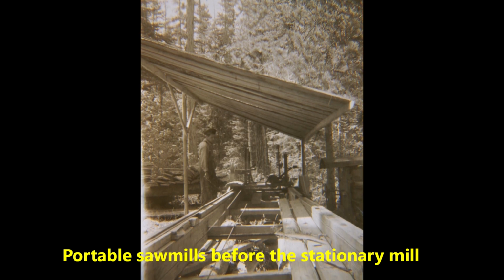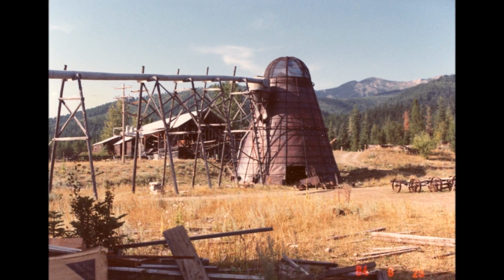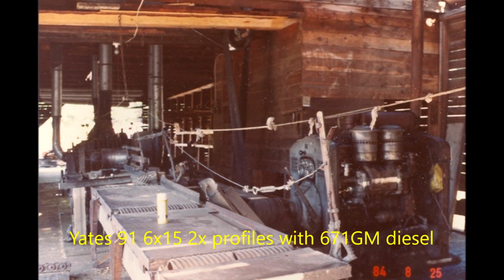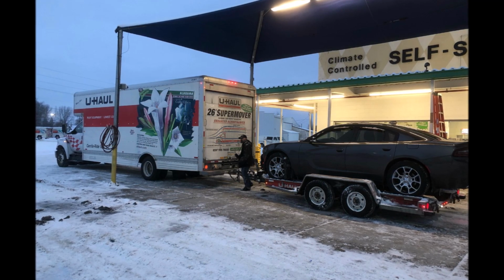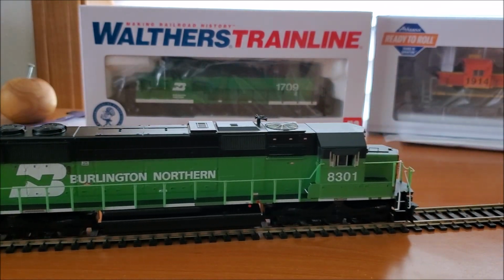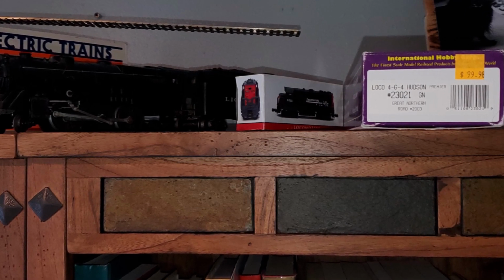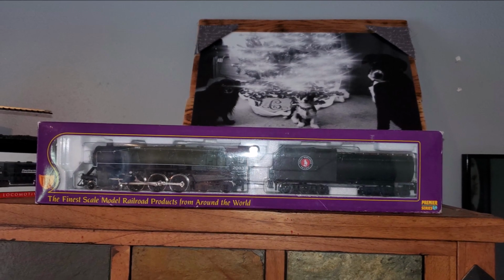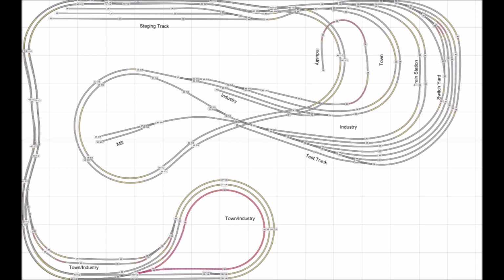Krause Lumber HO Scale #1 in the beginning.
HO Railroad: Krause Lumber CO. In the beginning. Before the HO scale Model Train came the history of Krause Lumber. The purchase of the land that the White Pine Mill sat and the mill built by Krause Lumber in 1954. The family history and the start of a replica of the mill site. This is the beginning and the building of the model railroad is coming. There was no railroad at the Krause Lumber mill site east of Kalispell Montana. This is not a prototypical railroad and would be considered a toy train by many. The track design is with Anyrail and track control is with Arduino and DCC++ This is the first train track and there may be changes in the future. Thanks, -Hal